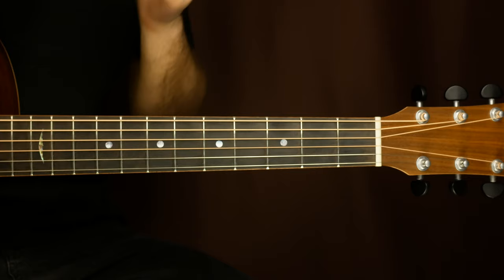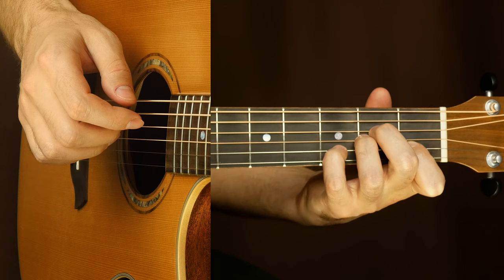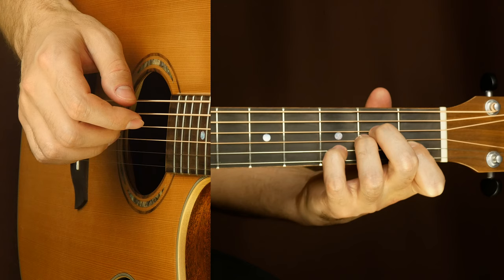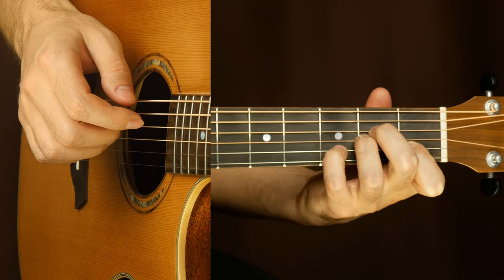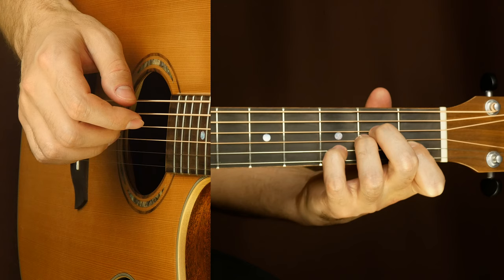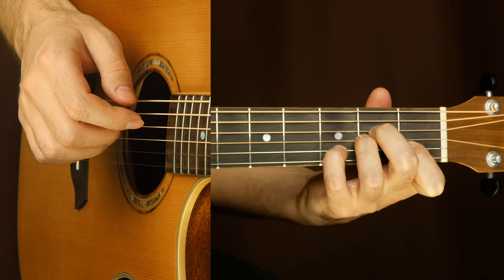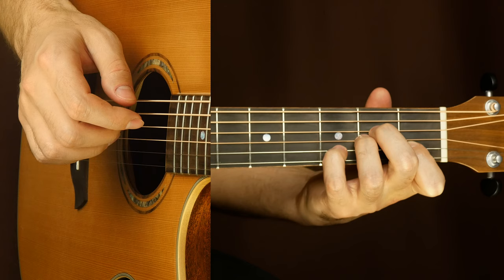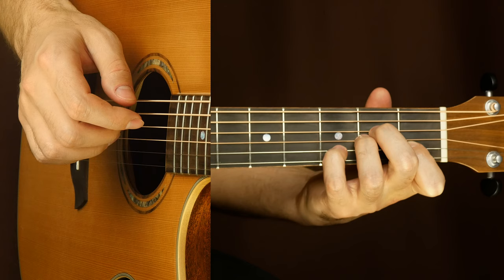Scorpions - Wind of Change | Fingerstyle Guitar Lesson (Tutorial) How to Play Fingerstyle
➤ Fundamental skills
➤ Exclusive Fingerstyle Lessons
➤ All my Lessons with Tabs on Screen
➤ Fingerpicking exercises
➤ Tabs and Guitar Pro files (gpx, gp5)
➤ Playalong Video-Tabs
And more...

It will help me make more videos for you. I appreciate it 🎸

MY FINGERSTYLE GUITAR COURSES:
🚀 Fingerstyle for beginners

1) More Fingerstyle Tutorials
2) Fingerpicking exercises
3) Tabs and Guitar Pro files (gpx, gp5, gp)
4) Playalong Video-Tabs
And more...

Arrangement in Standard Tuning.

00:00 - Cover
03:13 - Intro
10:44 - Play Intro
11:22 - 1st Verse
17:38 - Play 1st Verse
19:13 - 2nd Verse
27:15 - Play 2nd Verse
28:02 - Chorus 1/2
35:00 - Chorus 2/2
38:00 - Play Chorus
38:37 - 3rd Verse
40:02 - Bridge 1/2
45:26 - Bridge 2/2
51:02 - Play Bridge
52:18 -  Outro

How to Play Fingerstyle Scorpions - Wind of Change. Scorpions - Wind of Change. Easy step by step Fingerstyle Guitar Lesson.